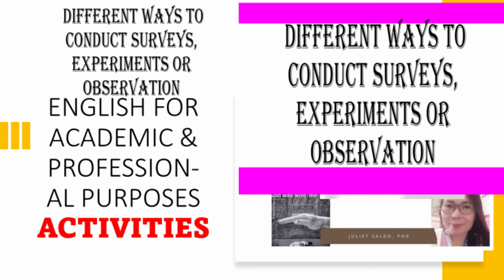RESEARCH SURVEY, EXPERIMENT AND OBSERVATION | WAYS TO CONDUCT RESEARCH | Juliet Saldo